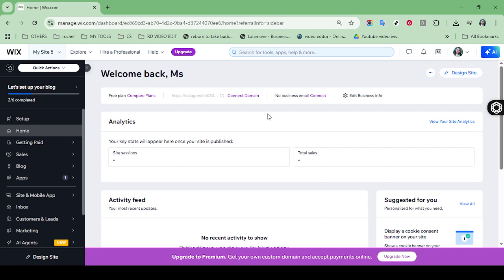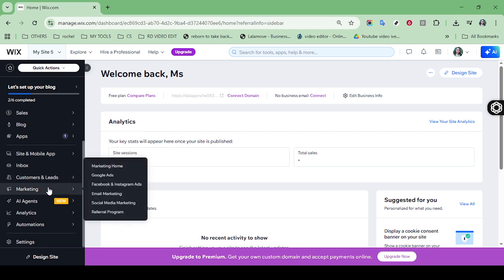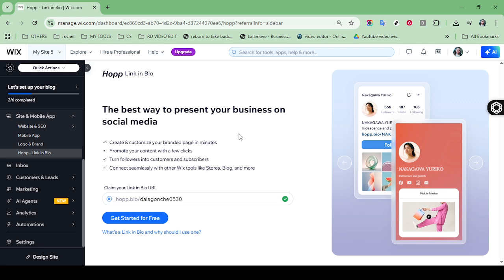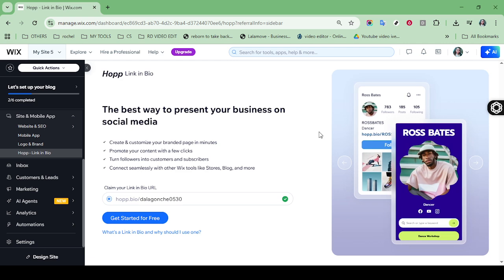How to Add POS Payment Option in Wix Website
Integrate Point of Sale (POS) payment options into your Wix website to accept in-store and online payments seamlessly. This guide walks you through connecting supported POS systems, configuring payment settings, and managing transactions efficiently for a unified sales experience.